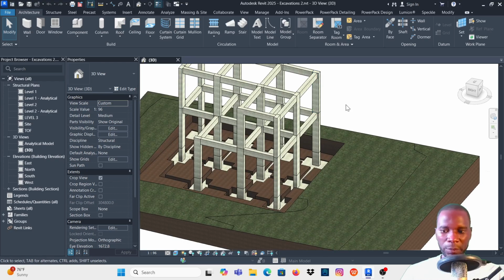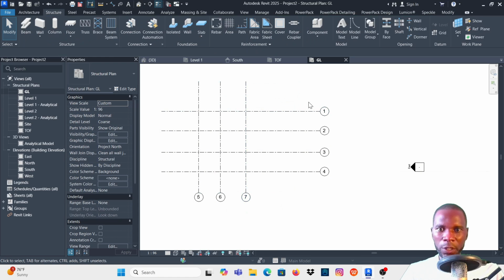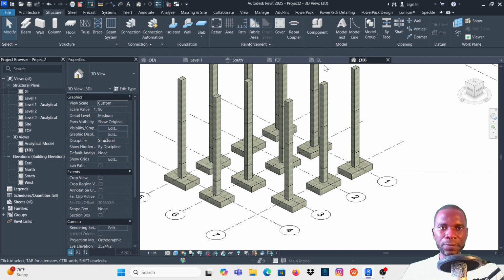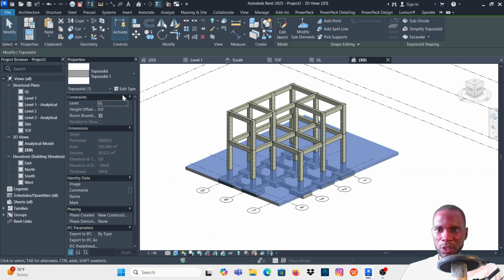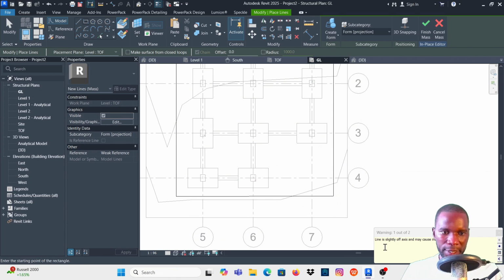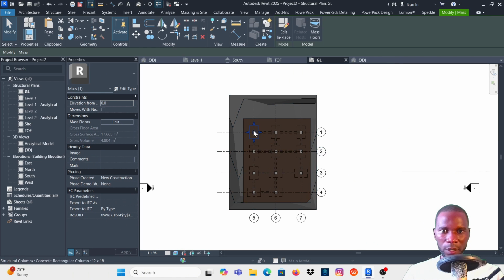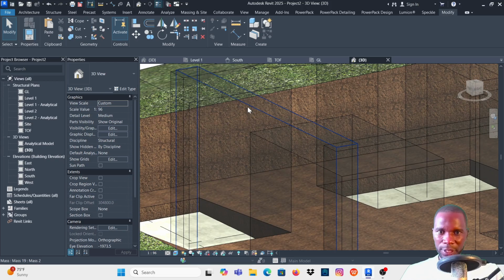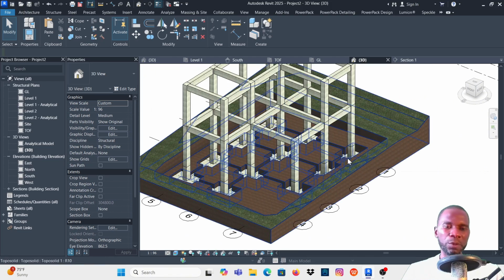Revit structure RCC Modeling & Excavations with Toposolids.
Learn the modeling of RCC buildings in Revit structure complete with Excavations. You will learn the tools for modeling of a concrete Building such as beams Columns Foundations and also learn the modeling of the toposurface using the toposolids. You shall learn the tools for creating excavations in Revit.

Revit tutorials

Revit Structure

Revit Architecture

Advance Steel